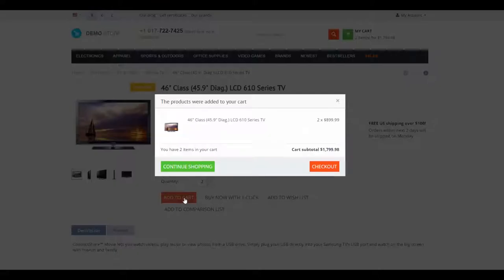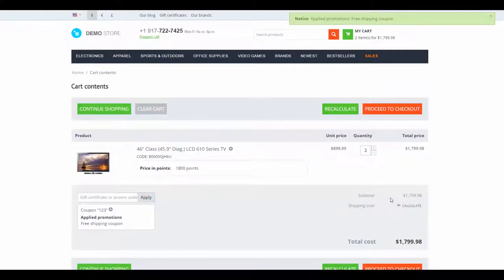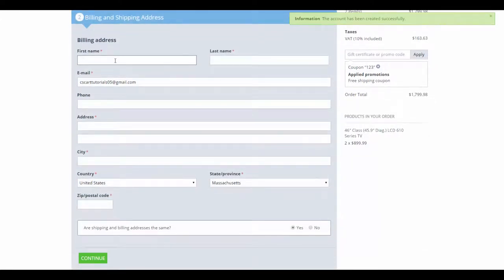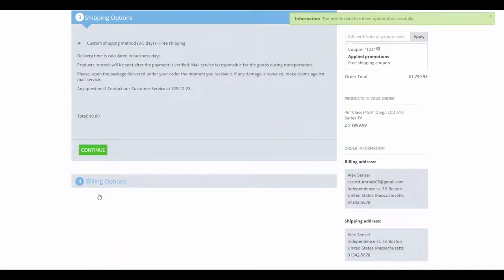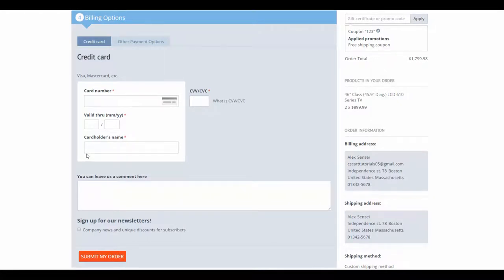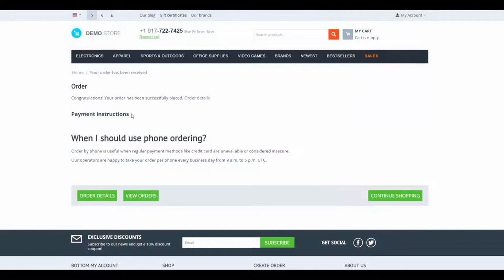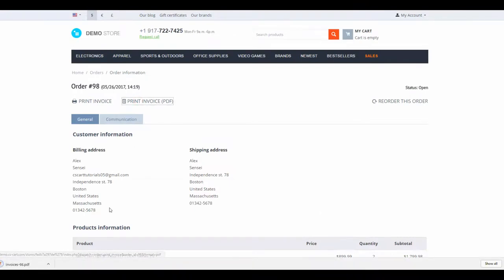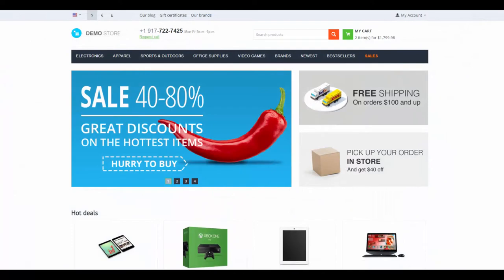7.1. CS-Cart Software: Orders — How to Create an Order from the Storefront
This video demonstrates the most important process in CS-Cart ecommerce store — the process of buying a product and submitting an order. The steps reviewed in this video are as follows — selecting a product, visiting cart page, checkout process, post-order actions and email notifications for online customers and administrators.